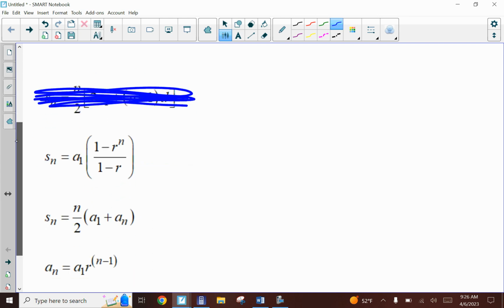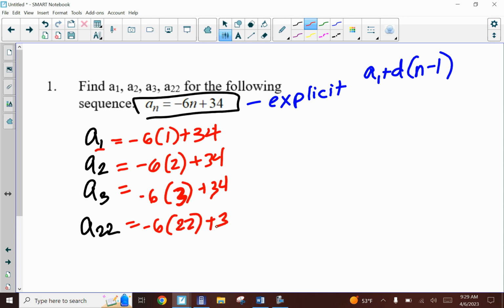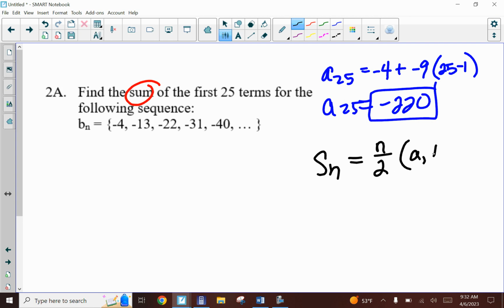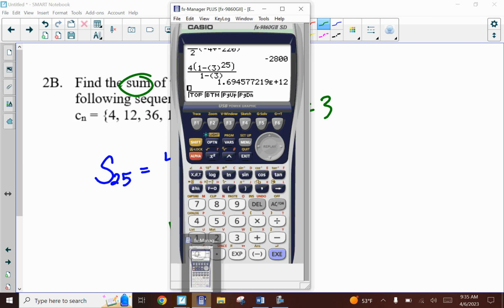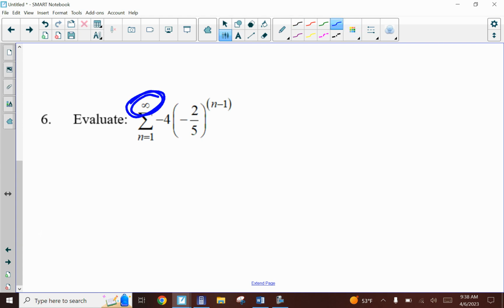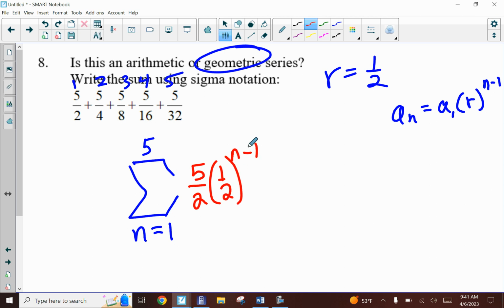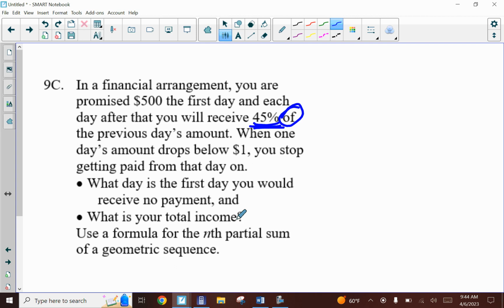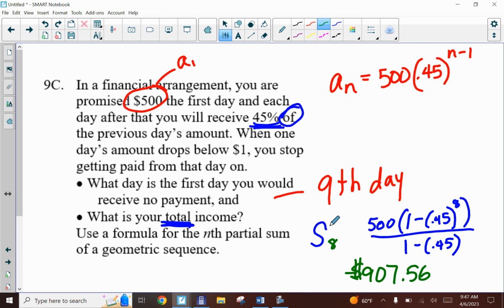CA Unit 10 Review B